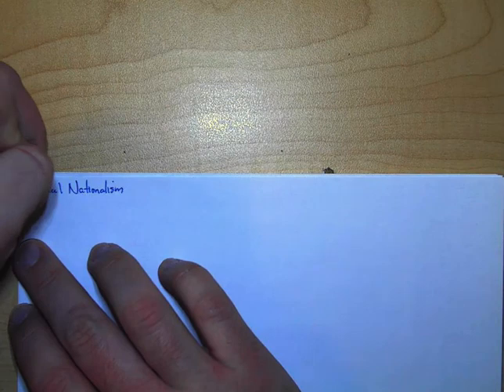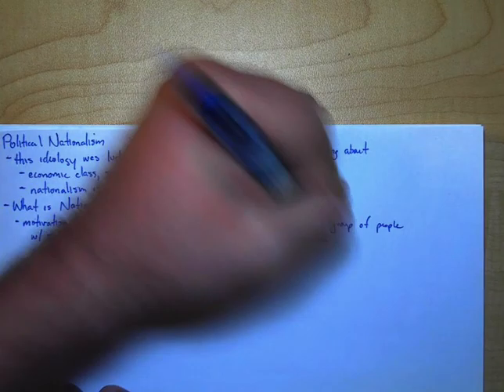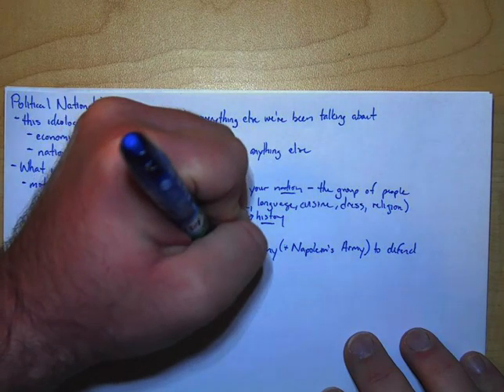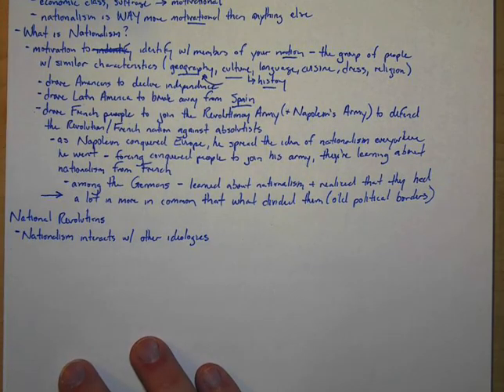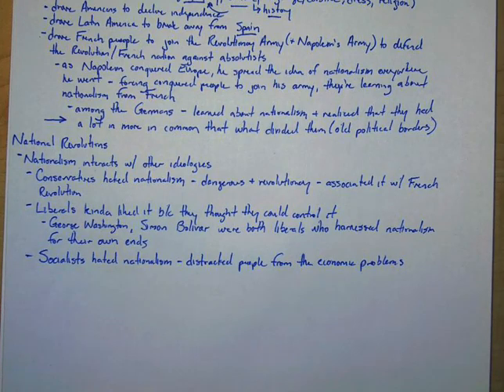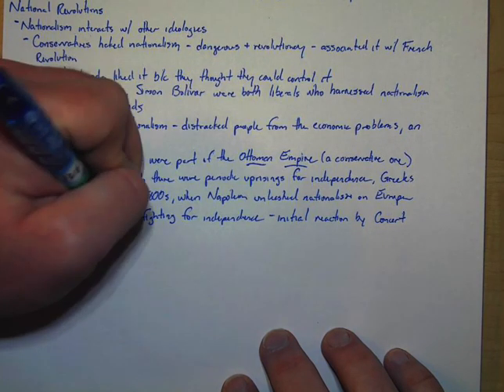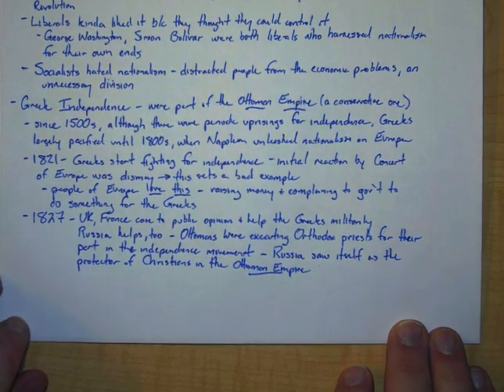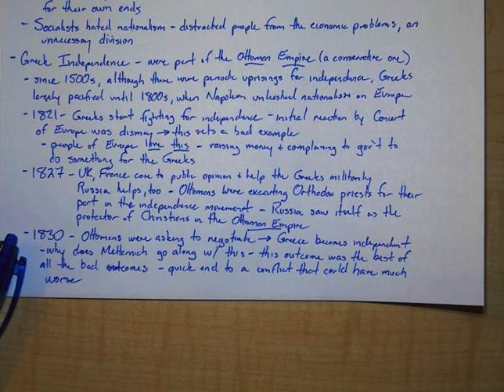AP European History #75 - Intro to Political Nationalism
In this video, we'll introduce the topic of political nationalism and see why it was so potent a force in European history.  We'll also take a brief look at Greek independence as an example of political nationalism in action.